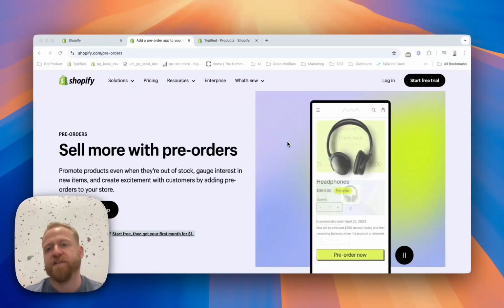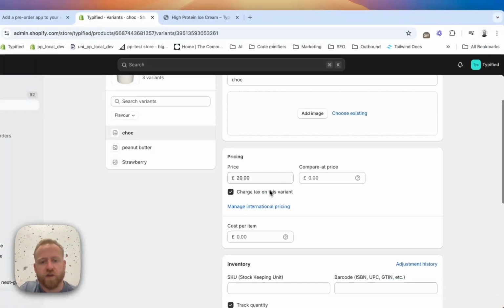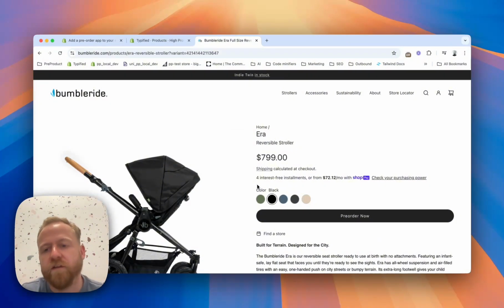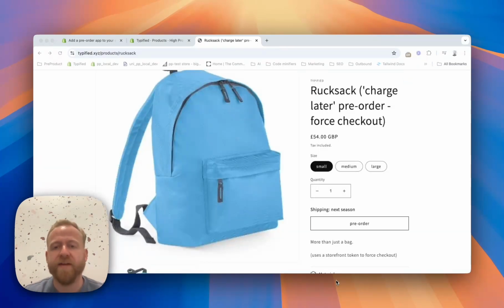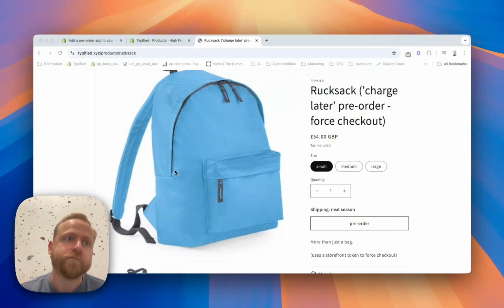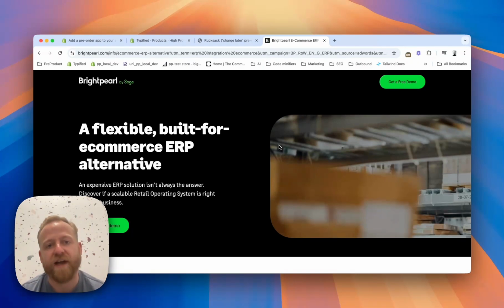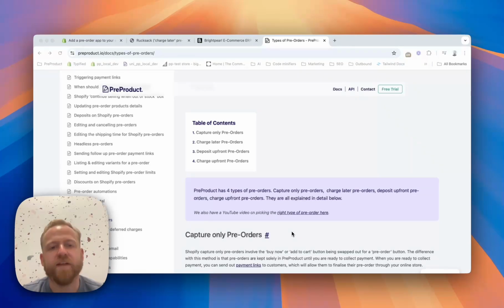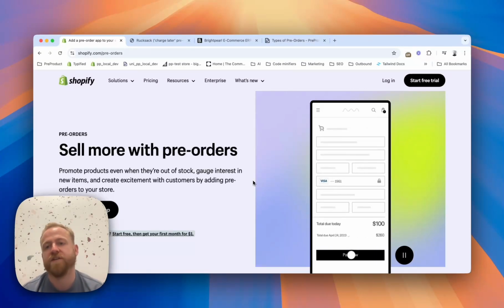6 Mistakes to avoid with Shopify Pre-Orders - boost sales and cashflow without the stress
🔍 What You’ll Learn: 6 common mistakes with Shopify pre-orders and how to avoid them.

Timestamps:
00:00 - Intro
01:24 - Mistake #1: Not enabling "Continue selling when out of stock"
02:07 - Mistake #2: Having products as draft or sales channel disabled
03:28 - Mistake #3: Missing clear pre-order communication
05:01 - Mistake #4: No clear shipping strategy
07:12 - Mistake #5: Not testing ERP/3PL compatibility
08:24 - Mistake #6: Wrong pre-order type
09:36 - Summary and next steps to start pre-selling